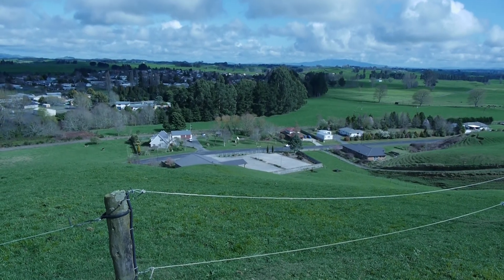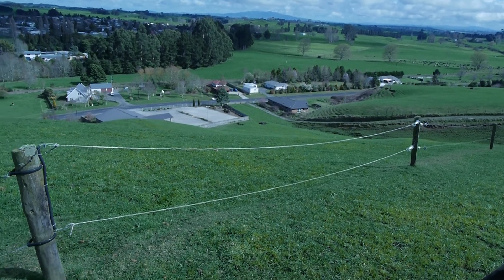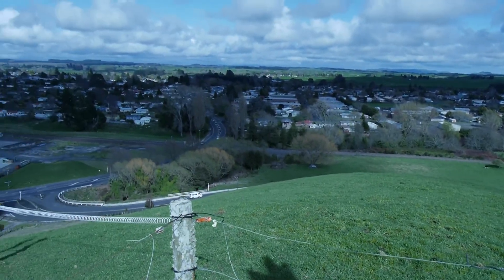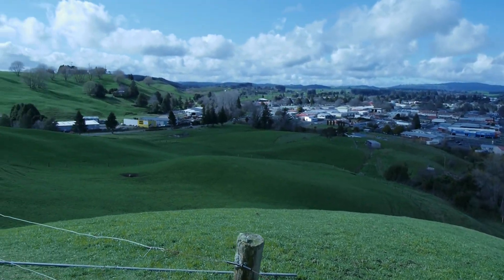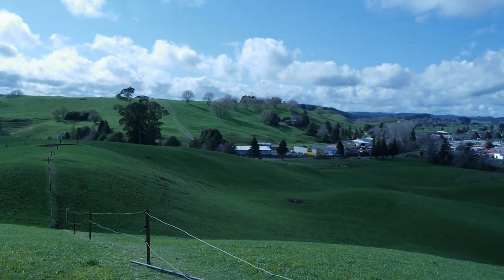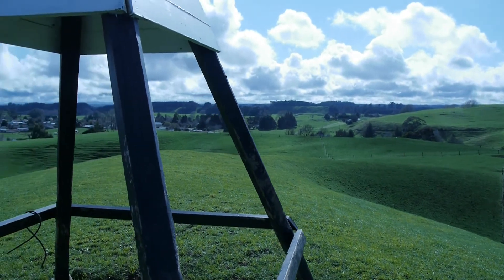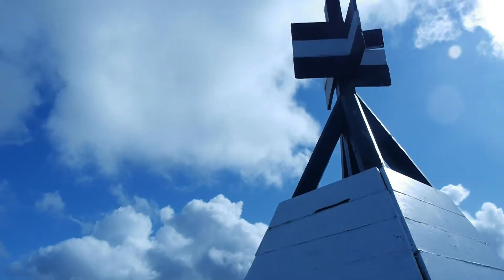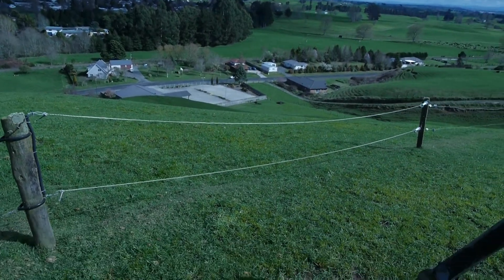Trig Hill Trig Tokoroa DSM GH2 14-41mm Lumix Panasonic 4/6